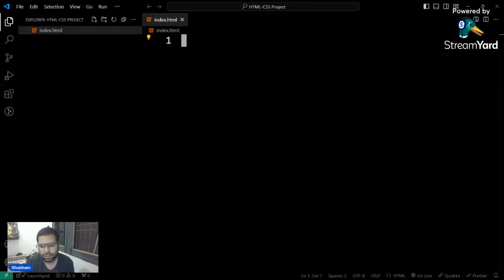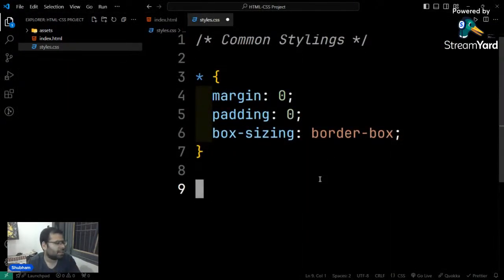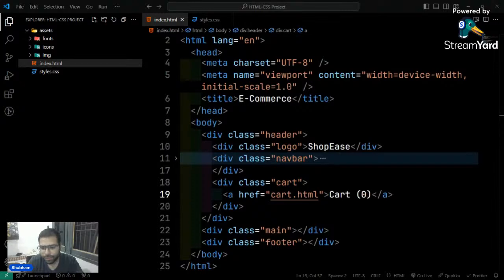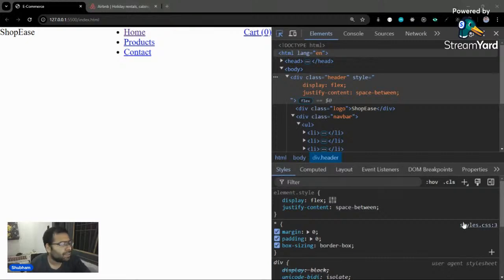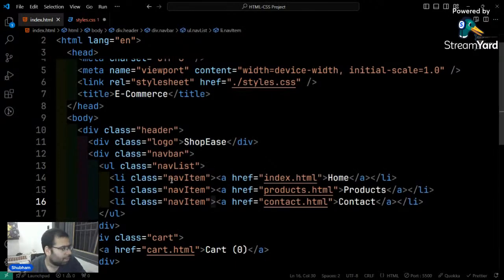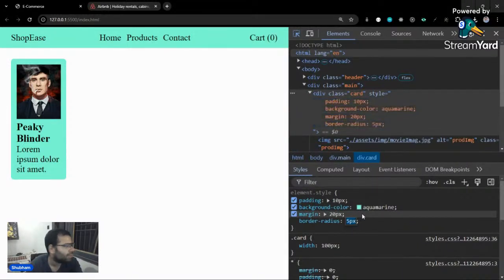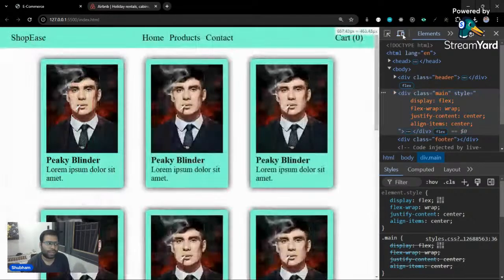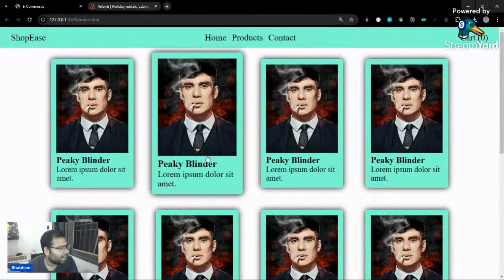HTML & CSS Project